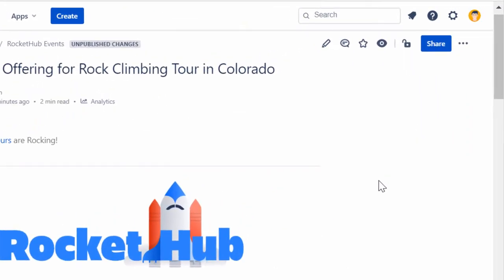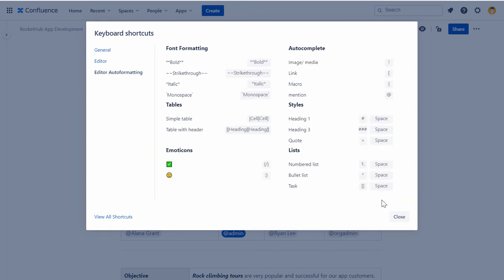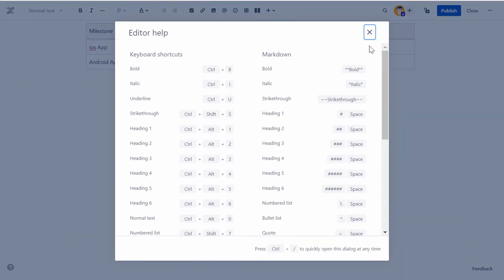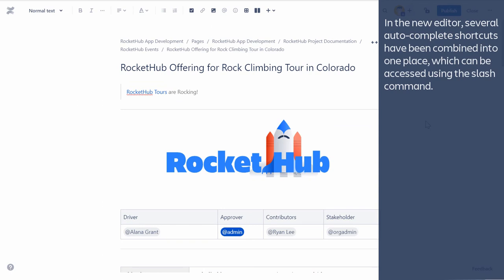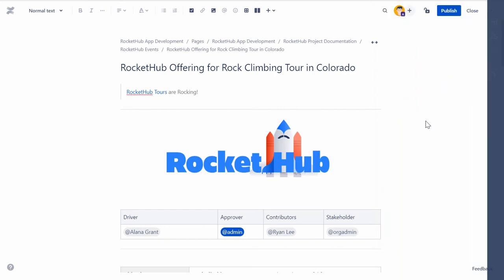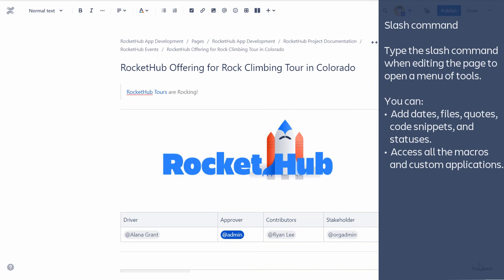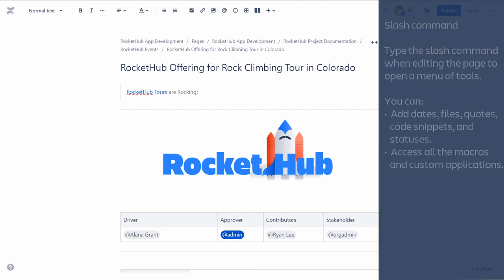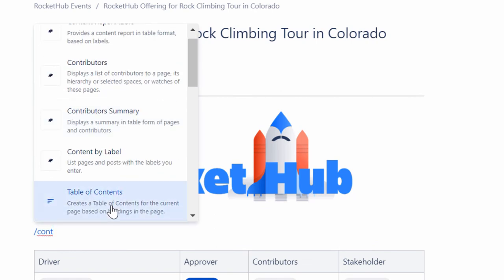Keyboard Shortcuts in Confluence | Atlassian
Give your mouse a break and learn all the keyboard shortcuts in Confluence to build a powerful page that you can build with a few keystrokes.